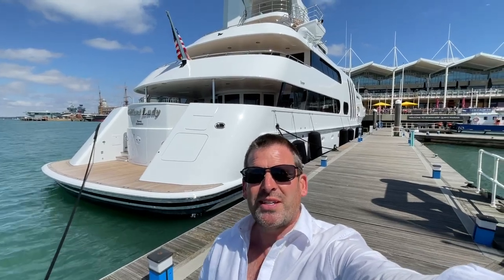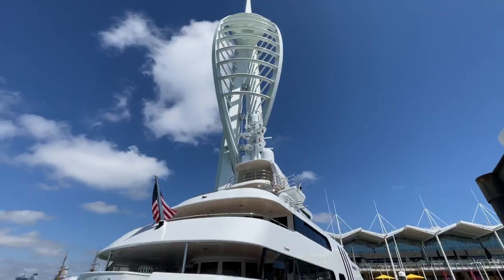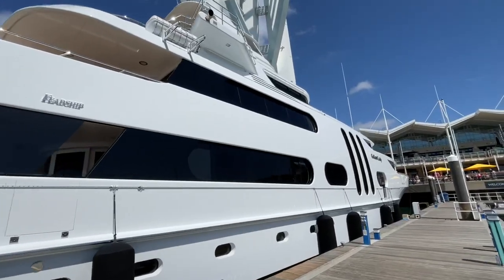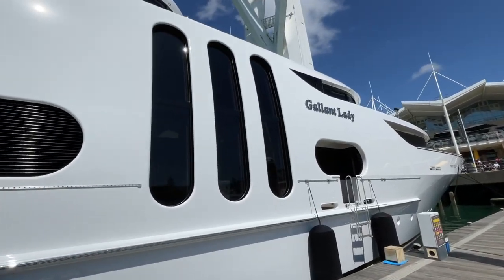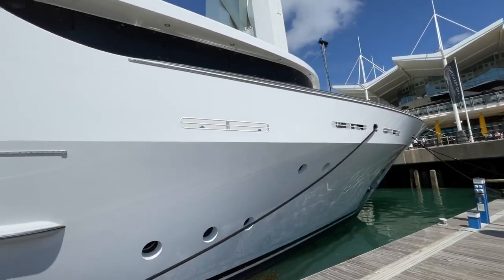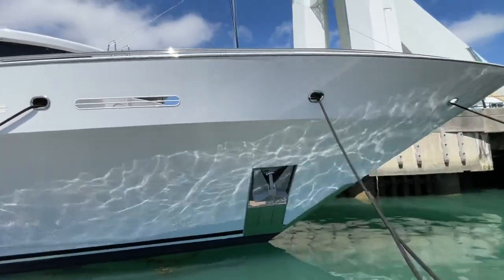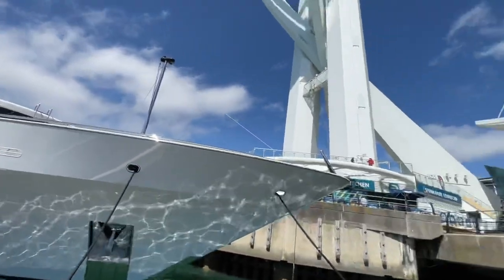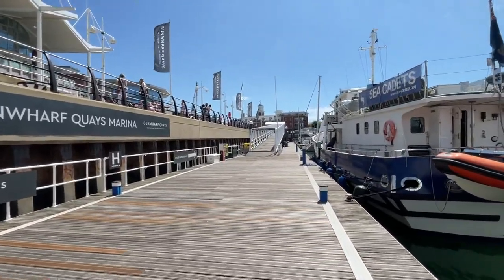Super yacht at Gunwharf Quays, Portsmouth UK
I just came across Galant Lady and American Super Yacht visiting the UK and thought I’d do a quick video of her for you all.

Gallant Lady is a super yacht, designed by De Voogt Naval Architects and built by Feadship.[1] It measures 51.21 metres (168.0 ft) in length and has a crew of twelve and can accommodate ten guests. The yacht is registered in Dover, Delaware.